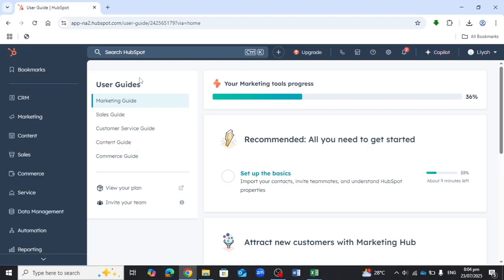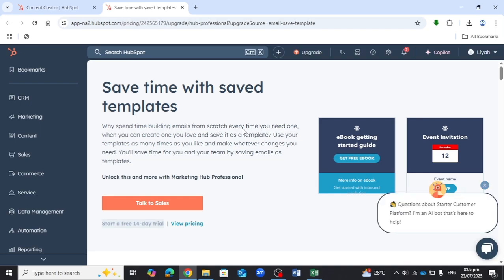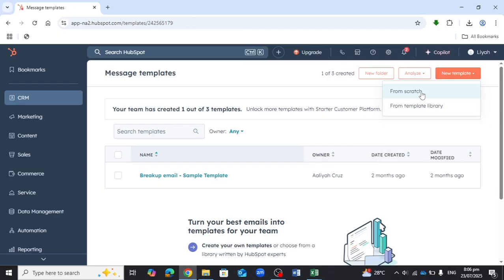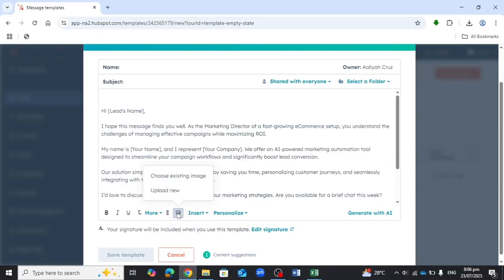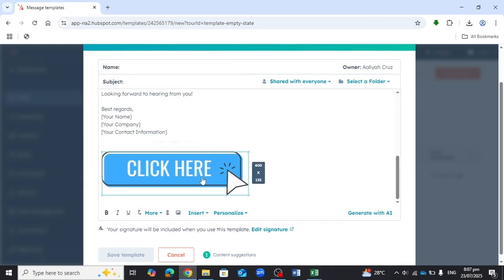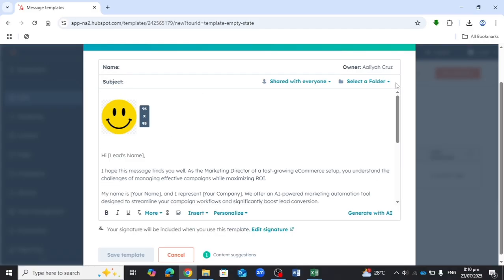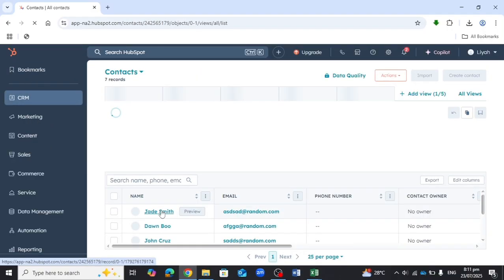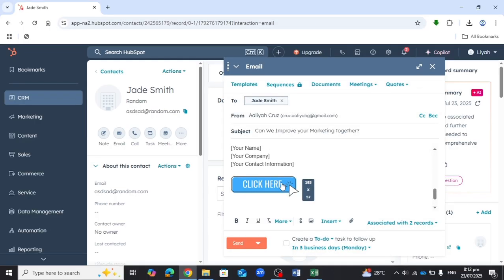How to Create an Email Template on Hubspot 2025 | Build an Email Template on Hubspot (UPDATED WAY)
Want to save time and keep your emails consistent? In this tutorial, you’ll learn how to create an email template on HubSpot for marketing campaigns, sales outreach, or customer follow‑ups.

🔍 In this video, you’ll learn:

    How to access the HubSpot email template editor

    How to choose between drag‑and‑drop or custom HTML templates

    How to add images, text, CTAs, and personalization tokens

    How to save, name, and organize your templates for reuse

    Tips for optimizing your templates for mobile and higher open rates

📌 Works with HubSpot Marketing Hub & Sales Hub (Free, Starter, Pro, Enterprise)
📅 Updated for HubSpot 2025 interface